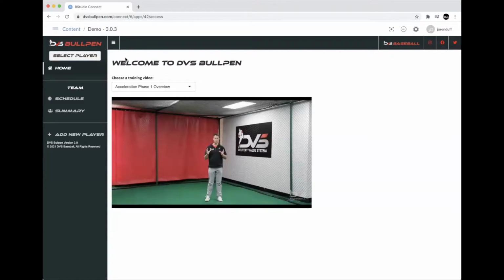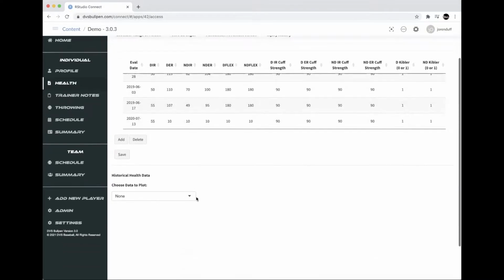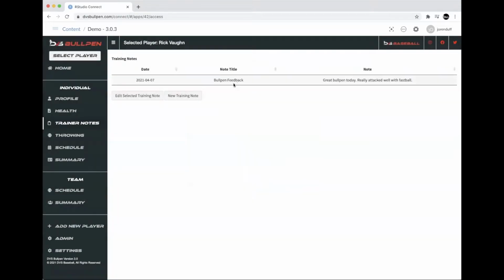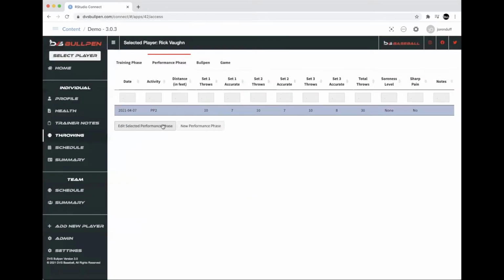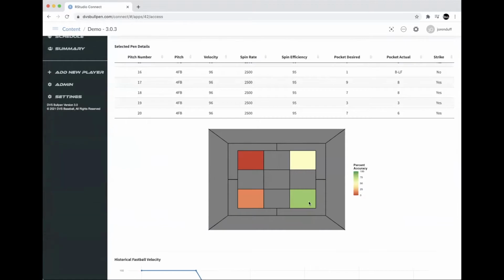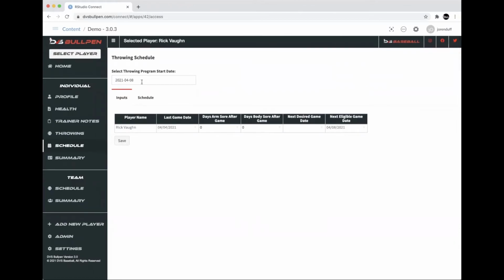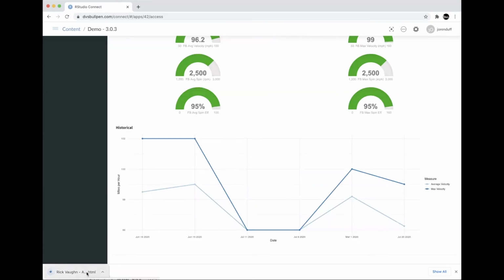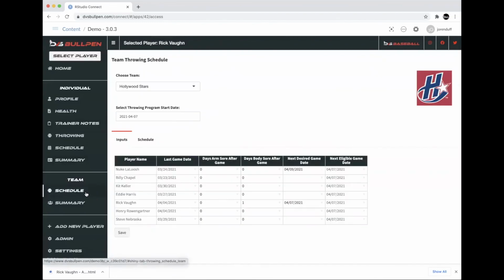DVS Bullpen 3 0 Walkthrough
In this video, we provide a detailed overview of all the newest features within DVS Bullpen 3.0. The DVS Bullpen is an all encompassing web-based pitching development software that can be utilized by players, coaches, instructors, facility owners, and health care facilities. The annual software license allows users to integrate data tracking and customization of player’s metrics to help our users organize efficient player development strategies.